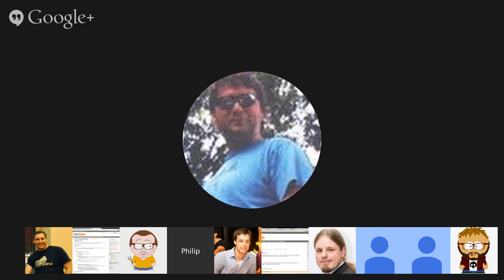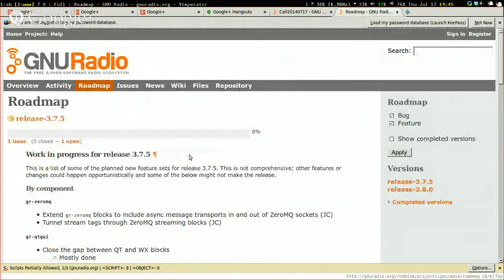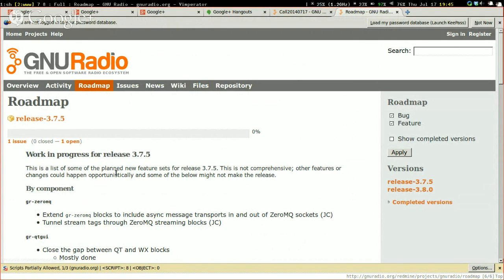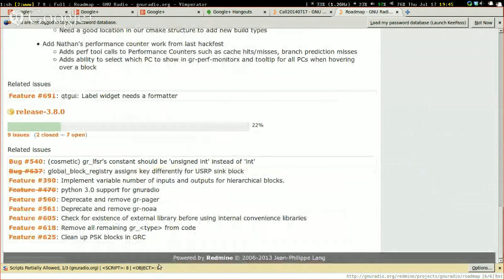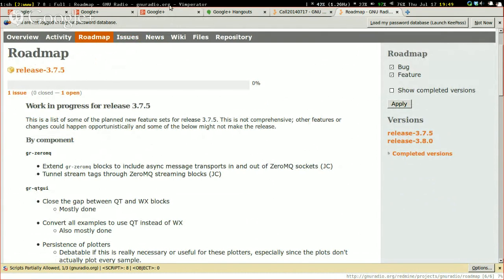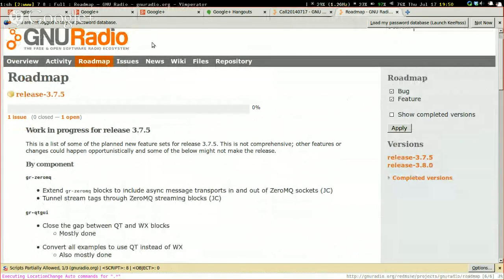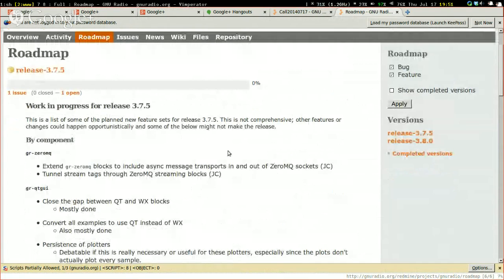GNU Radio Developers Call, July 17